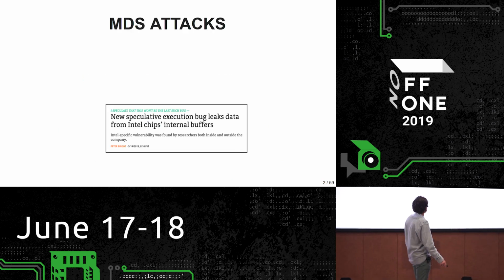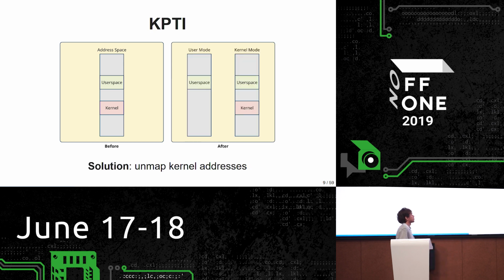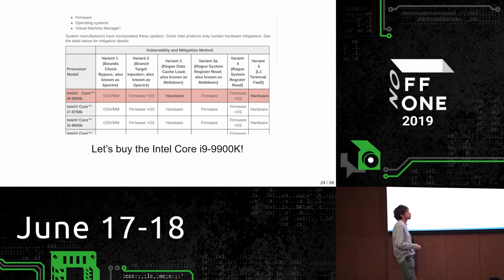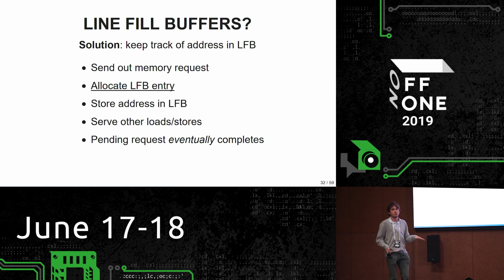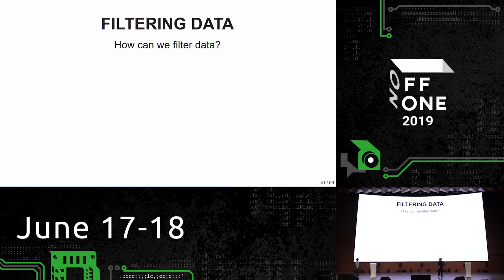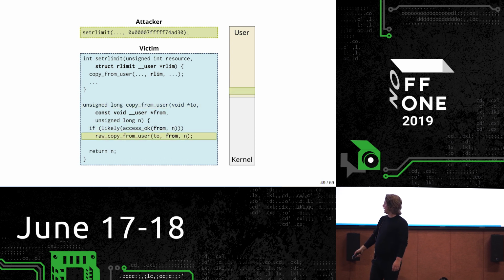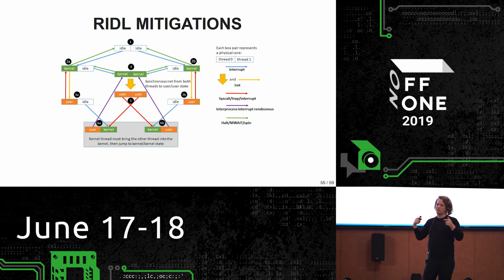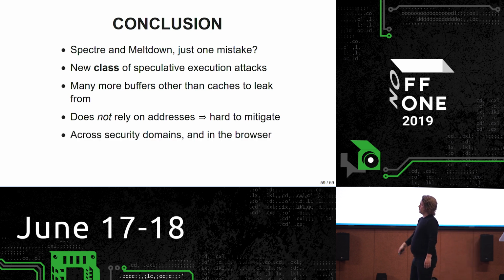RIDL: Rogue In-flight Data Load // Stephan van Schaik Sebastian Osterlund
Speculative execution bugs in modern CPUs popped up out of nowhere, but the worst of the nightmare seems to be mitigated. We destroy these mitigations by taking a skeptical look at their assumptions, and reveal that unprivileged userspace applications can steal data by simply ignoring security boundaries — after all, what do address spaces and privilege levels mean to Intel’s CPU pipeline?